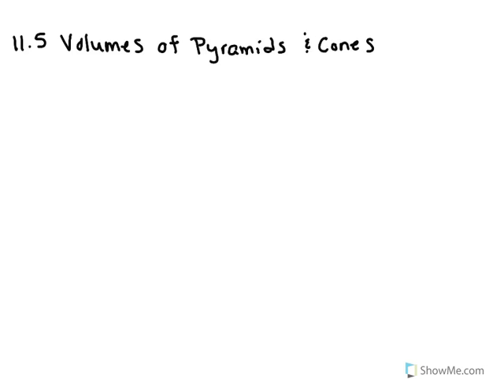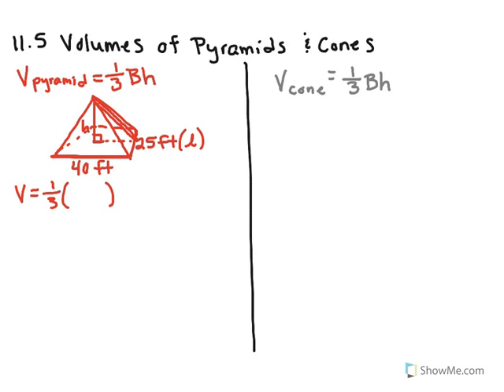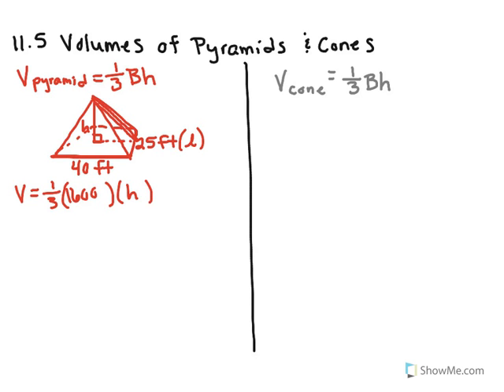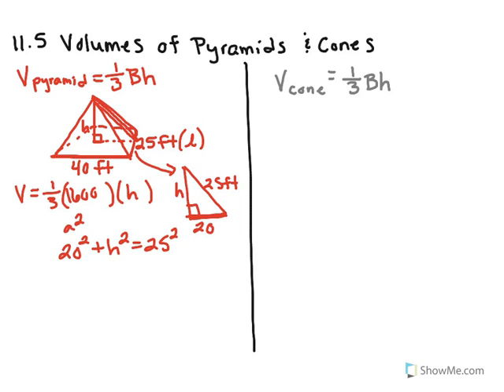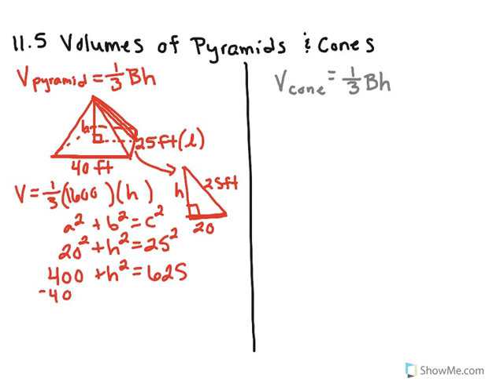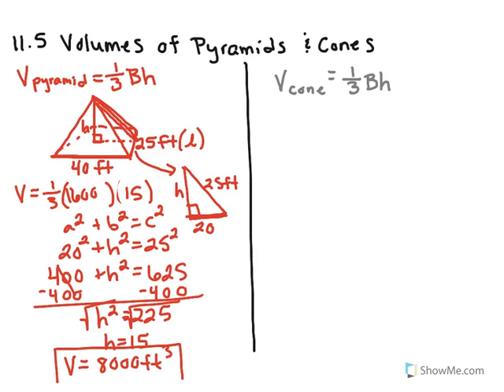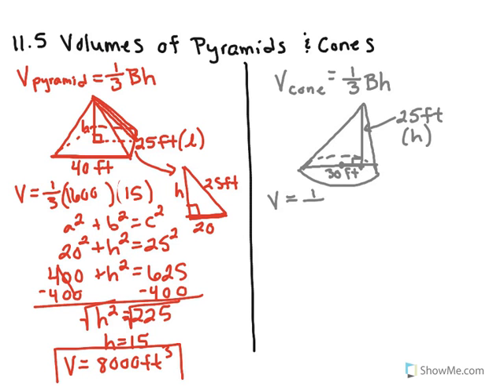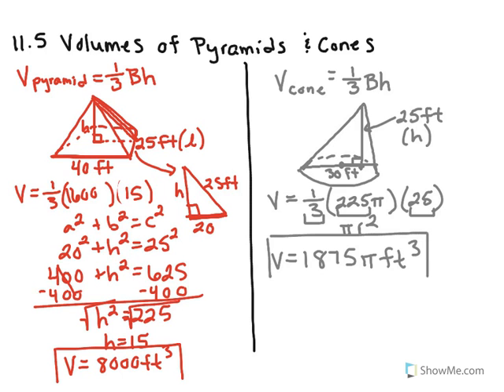Volumes of Pyramids and Cones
Learn how to calculate the volume of pyramids and cones as well as how to identify the parts of their formulas when given a picture.